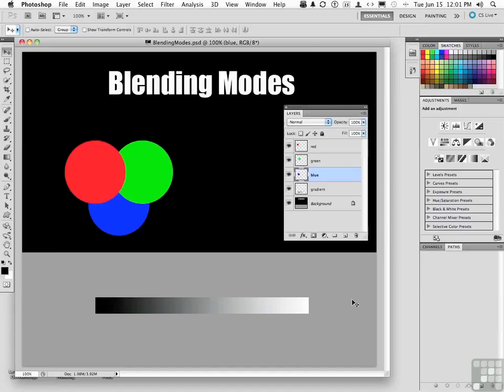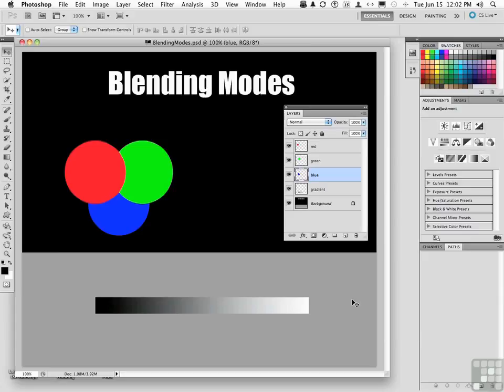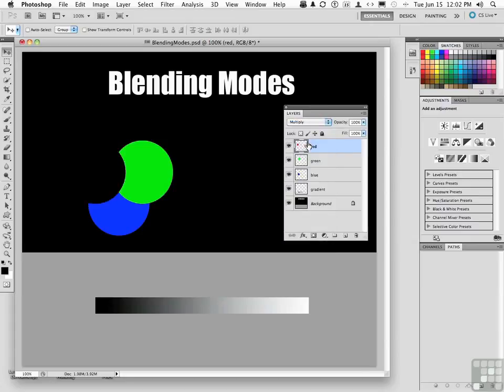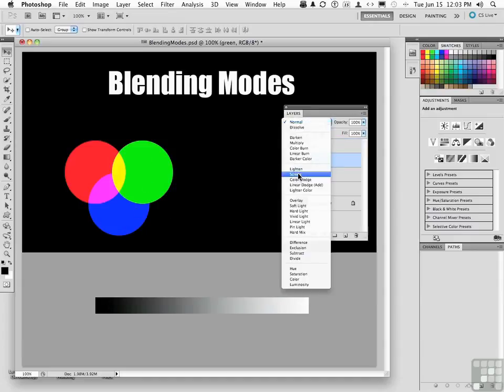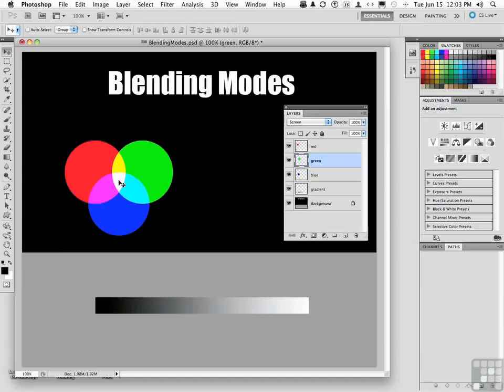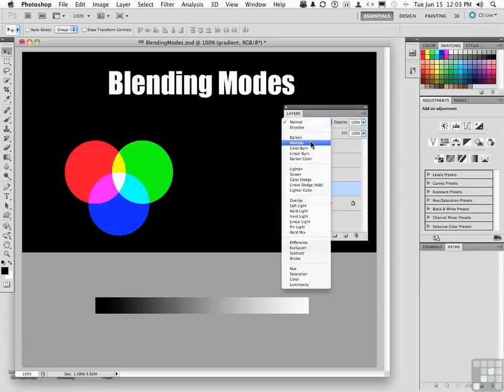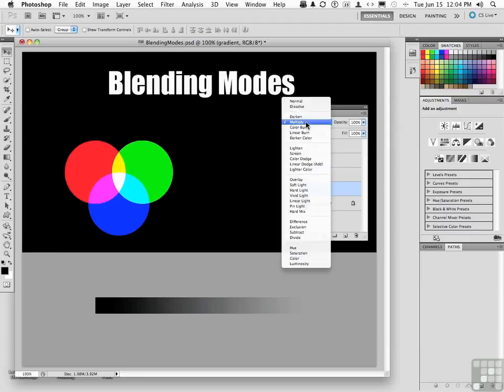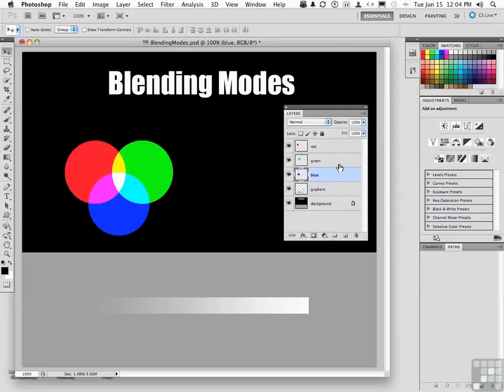10 02 Blending Modes 101